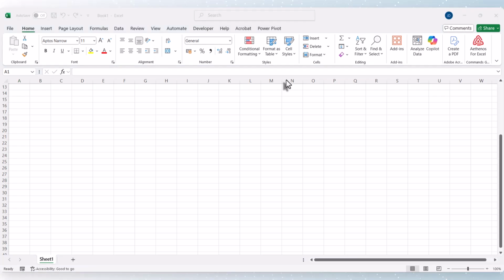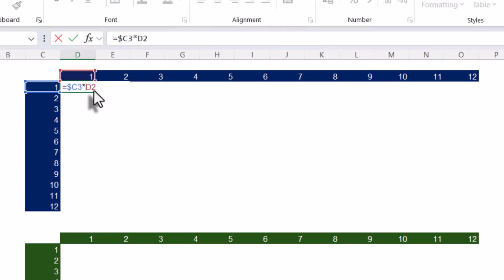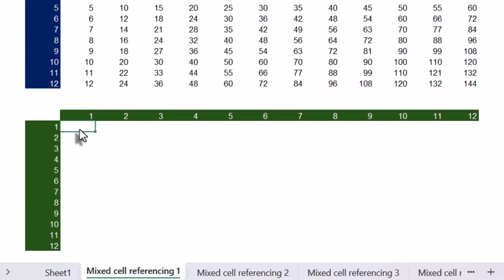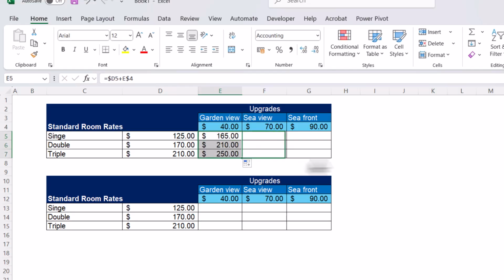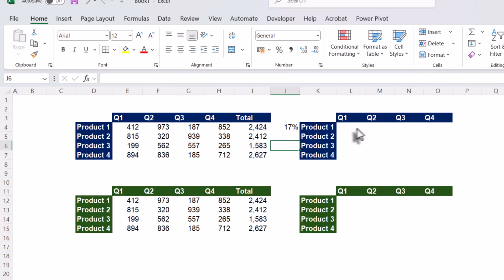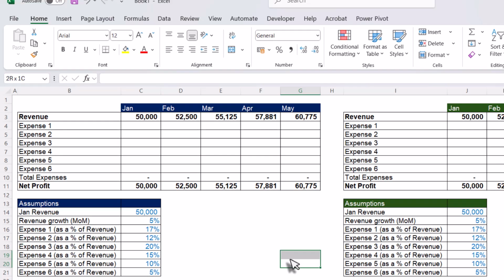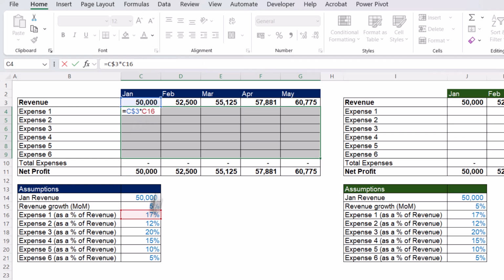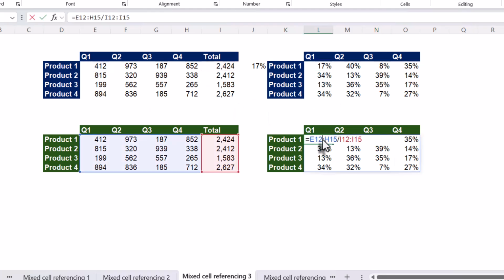Did you know? Dynamic Array Formulas are better than Mixed Cell References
In this video we will explain why Dynamic Array Functions are better than mixed cell references and how to use them.